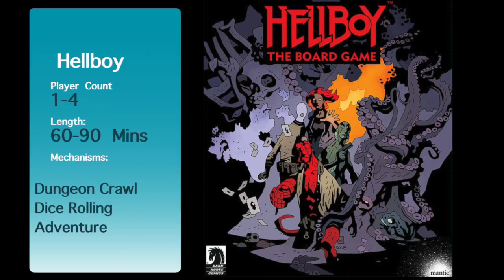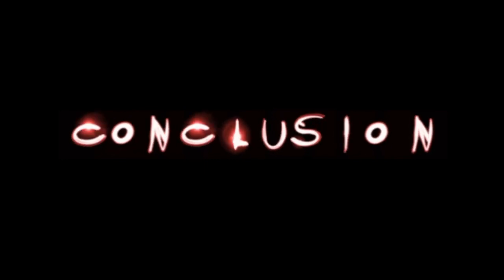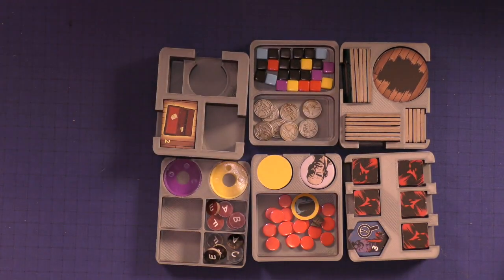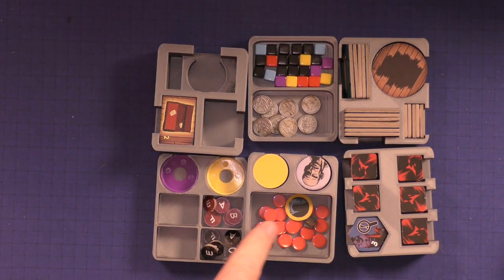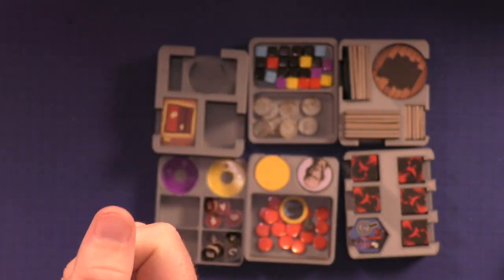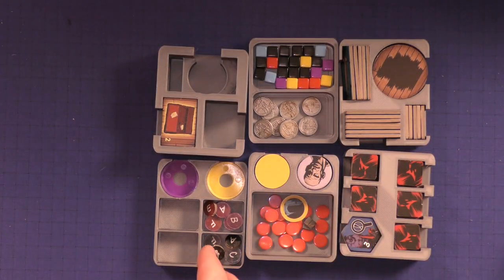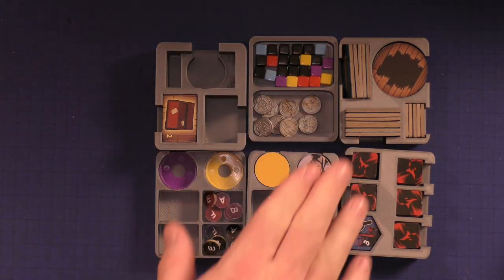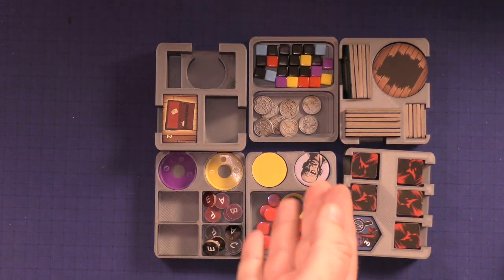Hellboy Insert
This is a video about an after market insert for Hellboy